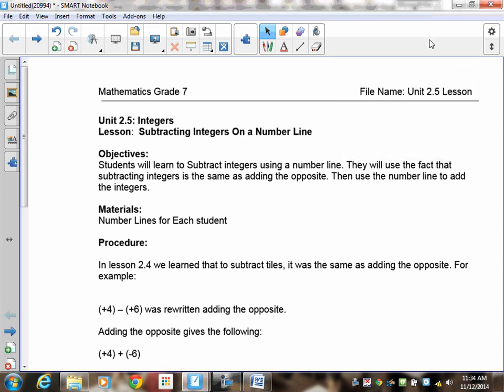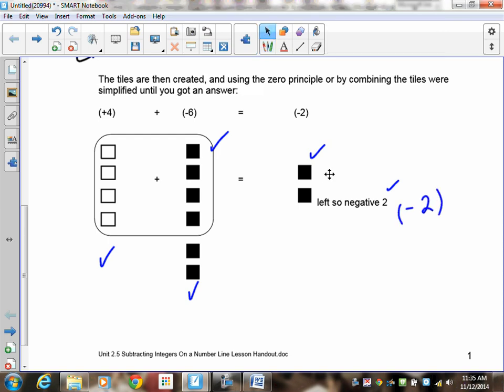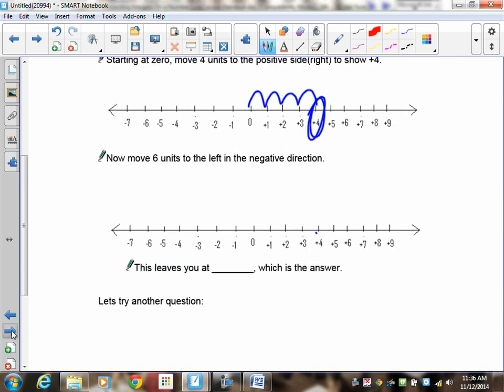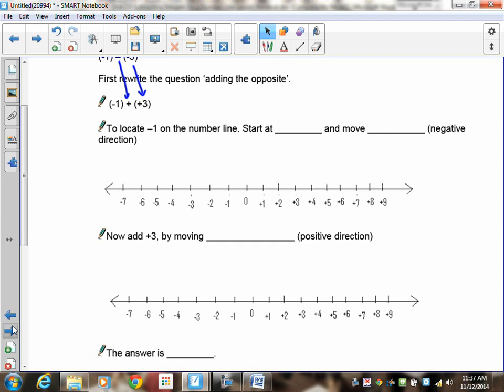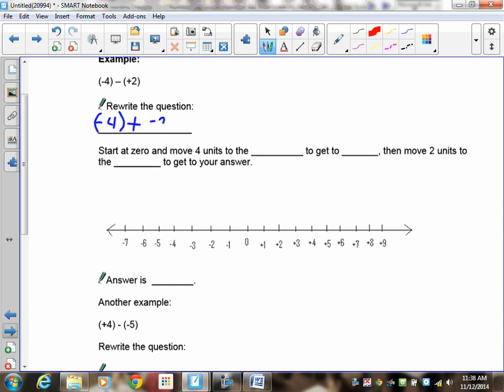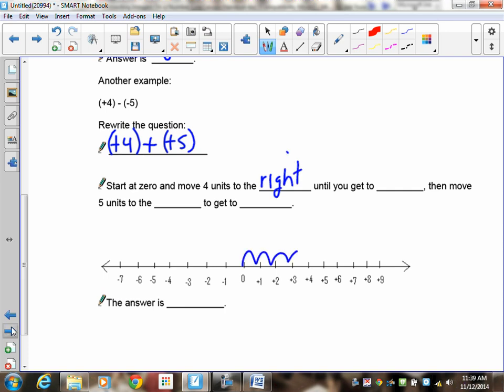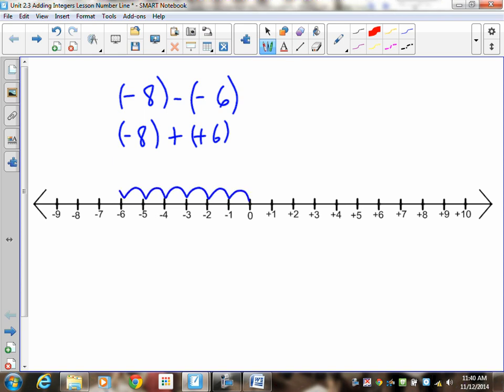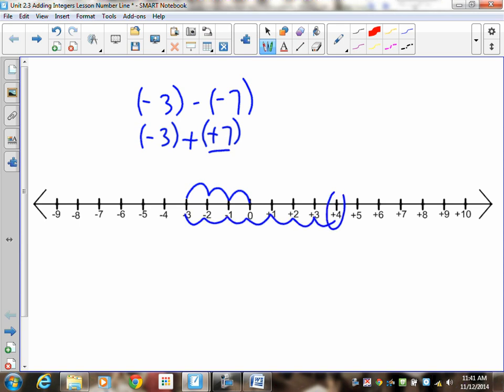Grade 7 Math Lesson 2.5 Subtracting Integers on a Number Line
Students will learn to subtract integers using a number line. They will use the fact that subtracting integers is the same as adding the opposite. Then use the number line to add the integers.